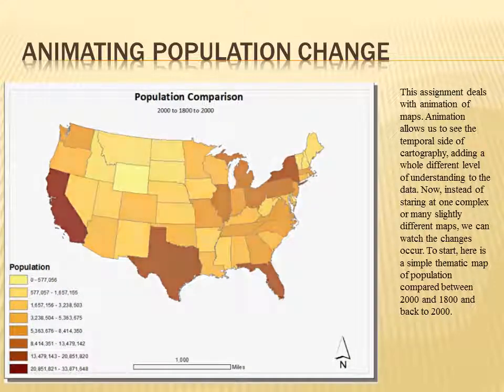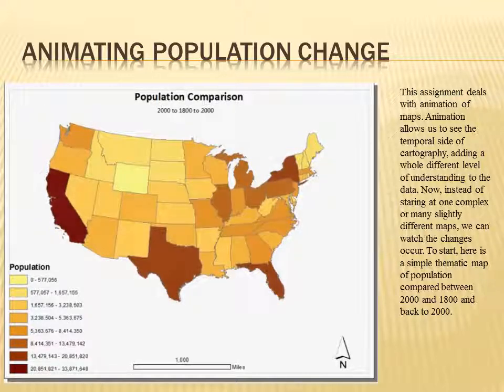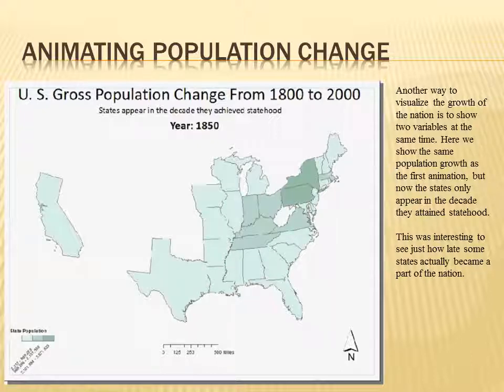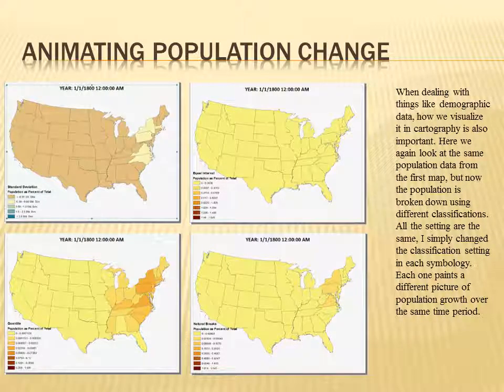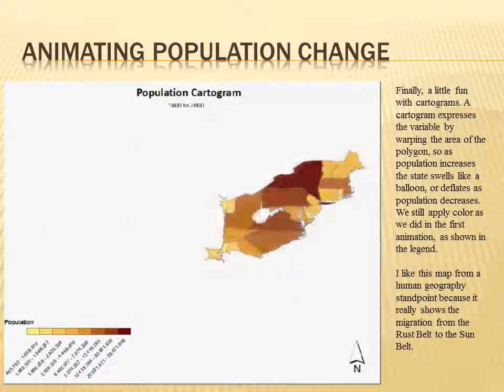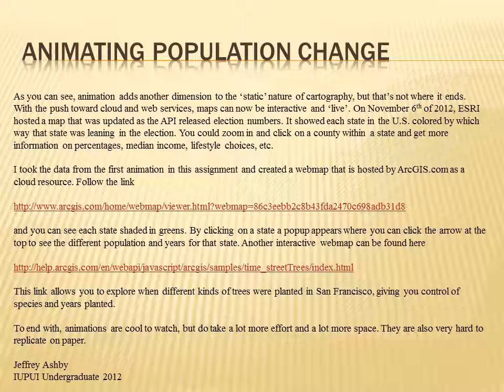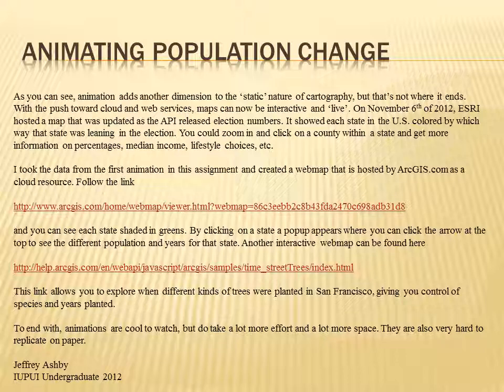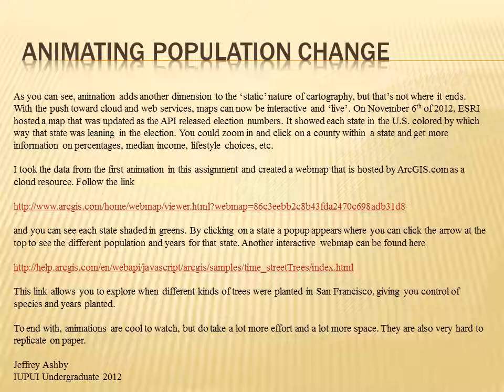Assignment5 jeffrey ashby HD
Cartographic animation assignmment for my G337 Cartography class at IUPUI.